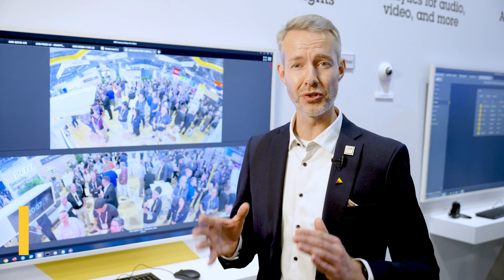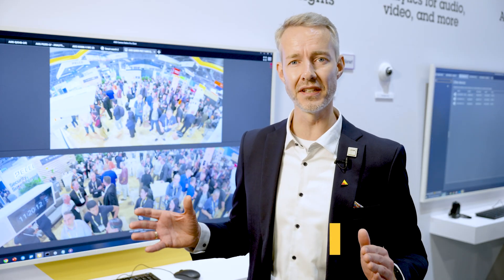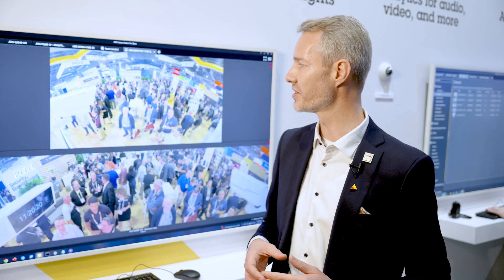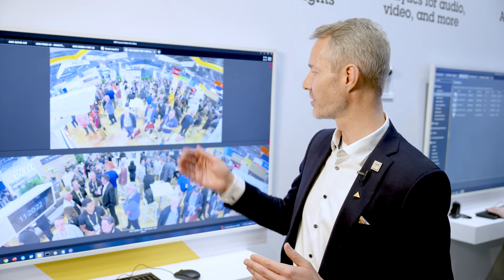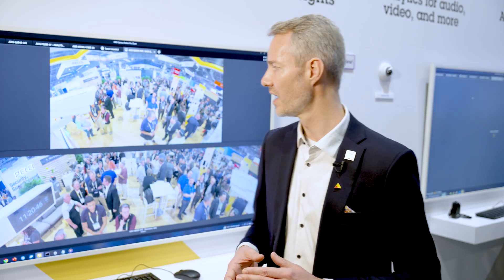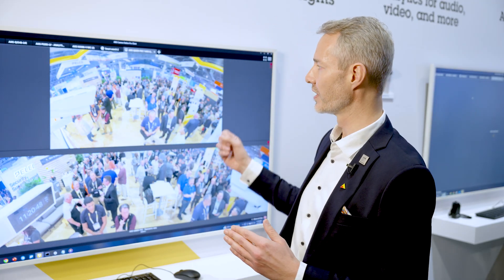New high-resolution cameras from Axis: AXIS Q4809-PVE & Q3839-PVE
Join Jerom Lemke, Product Manager, Multisensors, as he introduces two new multisensor panoramic cameras: the Q4809-PVE and Q3839-PVE. With resolutions of 29MP and 26MP respectively, these motorized cameras feature dual ARTPEC-8 chipsets for advanced analytics and can detect people up to 200ft away. Learn about the key differences between these two powerful cameras, including their fields of view.